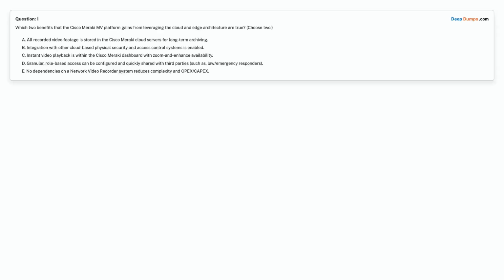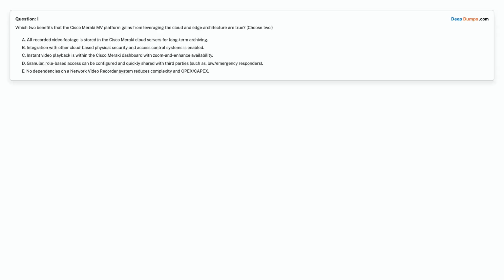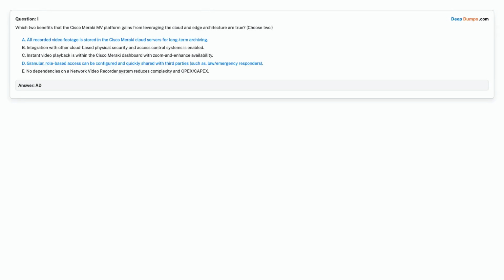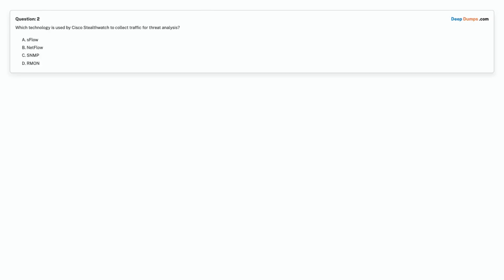Crack the CISCO 500-551: Cisco Networking 2026 Real Exam Questions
500-551 Real Exam Questions & Answers | Complete Exam Prep Guide (with practice questions + free PDF) | Deep Dumps

Good Luck!